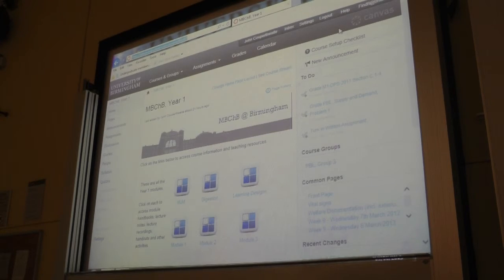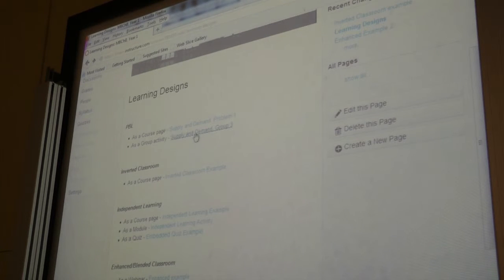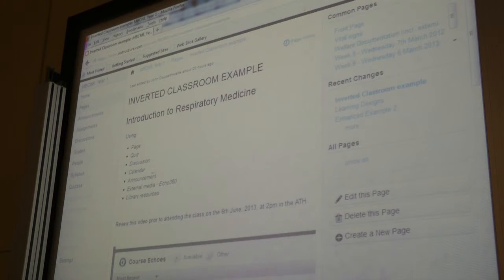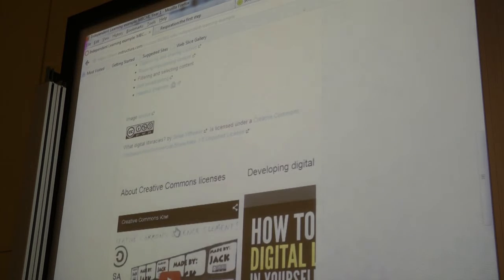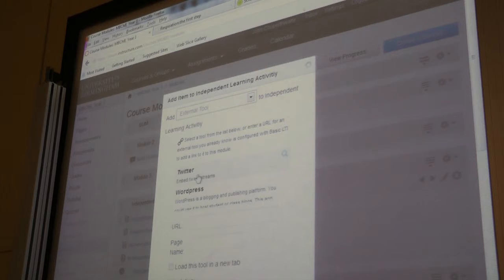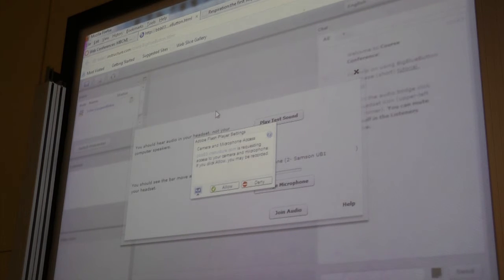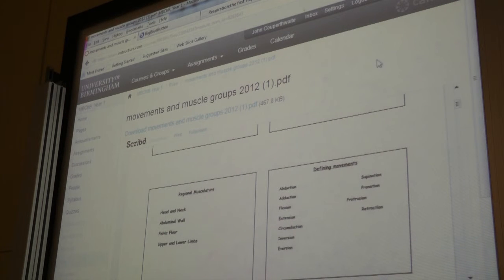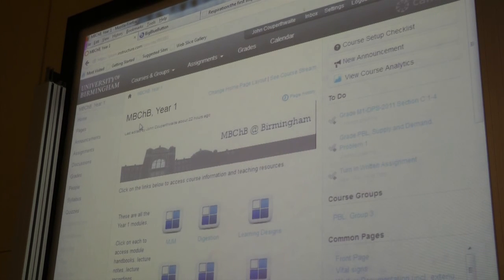Canvas Learning Design: part 2